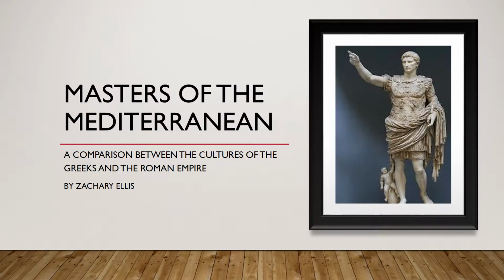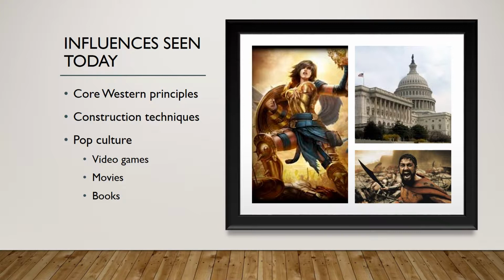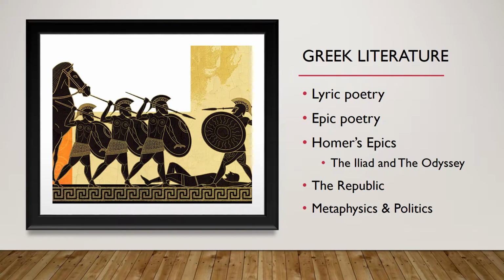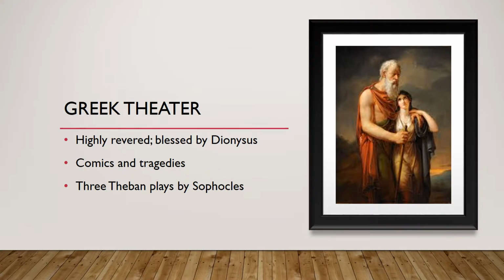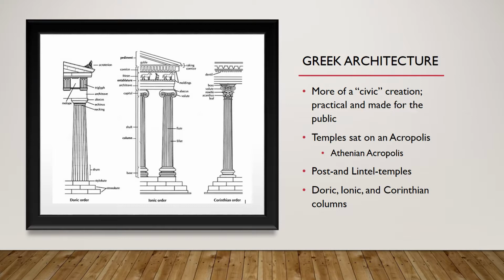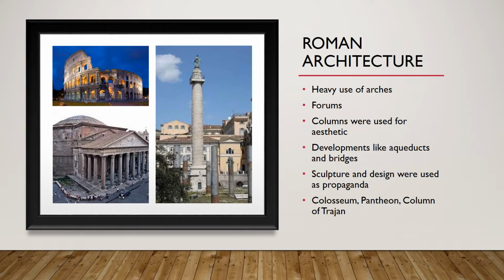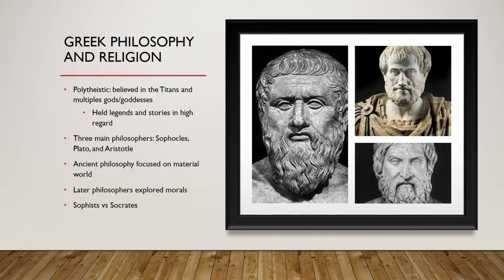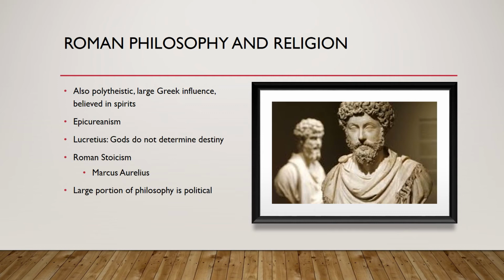Masters of the Mediterranean